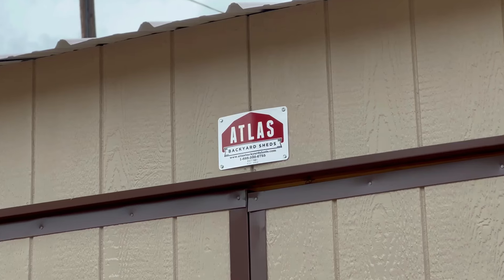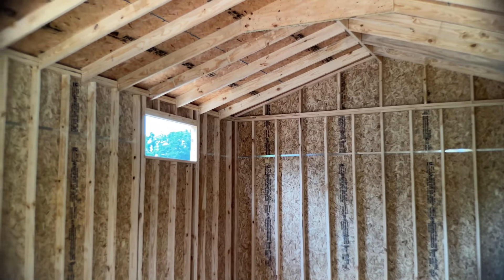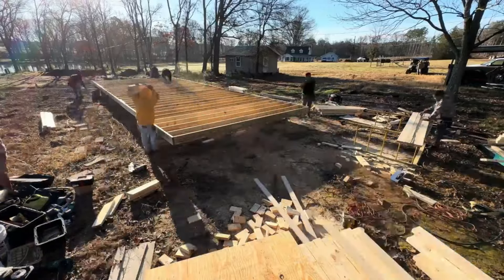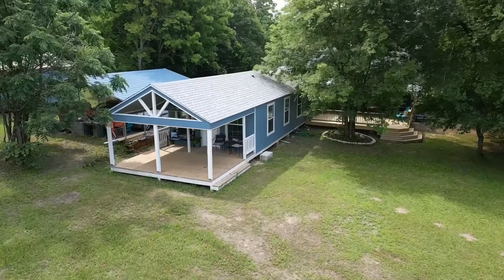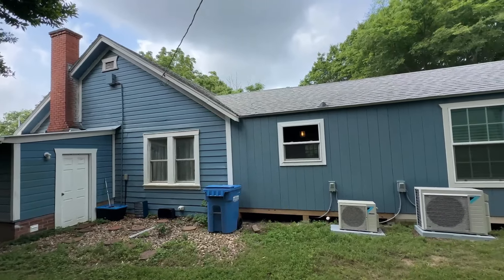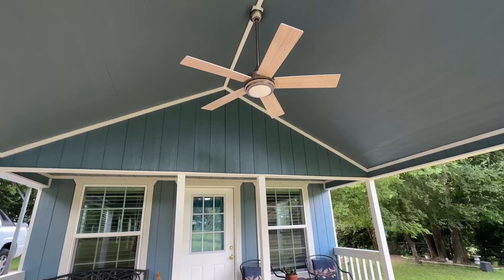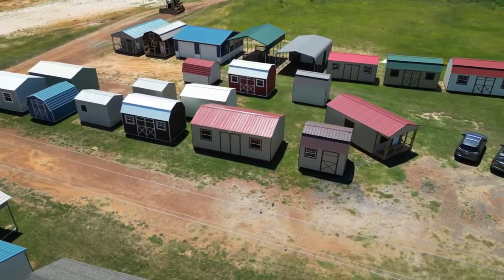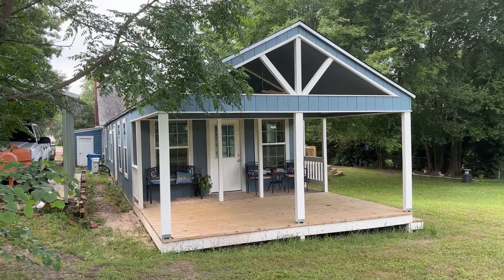Customer Adds a 16x40 Shed Onto His East Texas Home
Join us as Don Britton shares his positive experience with Atlas Backyard Sheds! Don purchased a 16x40 shed from Atlas Backyard Sheds located in Lufkin, Texas, which he had added onto his existing home in Rusk, Texas. In this video, Don expresses his satisfaction with both the sales process and the construction quality of his shed.

Don starts by praising Shane Harvey, the salesperson who assisted him throughout the purchasing process. He highlights Shane's professionalism, knowledge, and helpfulness, making the entire experience smooth and enjoyable.

Moreover, Don extends his appreciation to the construction crew that installed his shed. He commends their skill, efficiency, and attention to detail, which resulted in a high-quality finished product.

Having lived in his shed conversion for over two years now, Don confidently shares that he's delighted with his purchase decision. The durability, functionality, and aesthetics of the shed have exceeded his expectations, making it a worthwhile investment.

If you're considering purchasing a shed or outdoor structure, Don's experience with Atlas Backyard Sheds serves as a testament to our exceptional customer service and product quality.